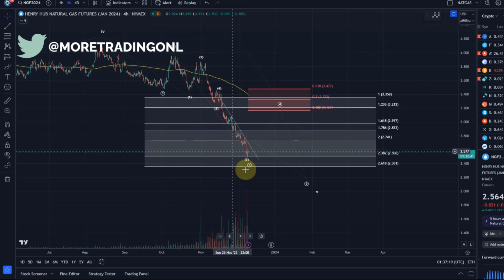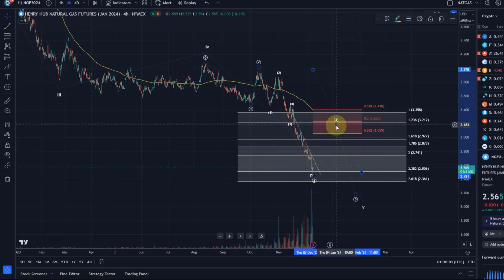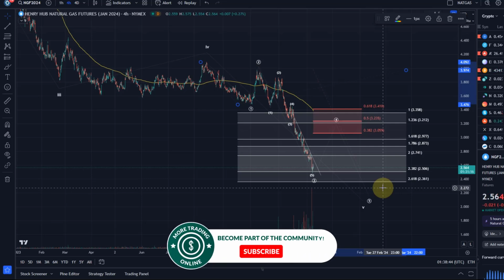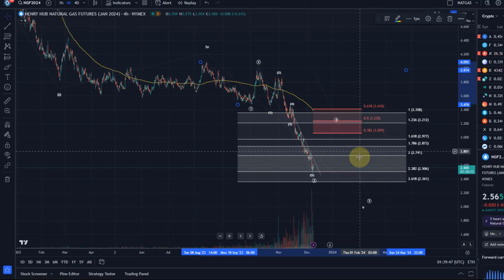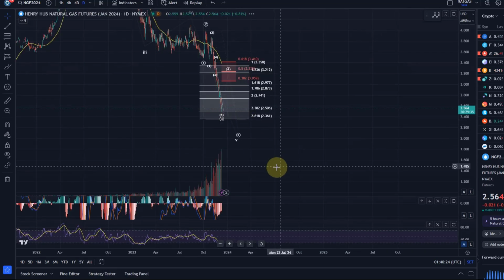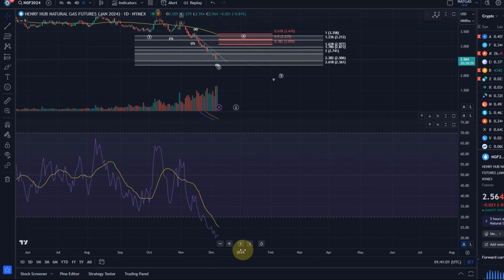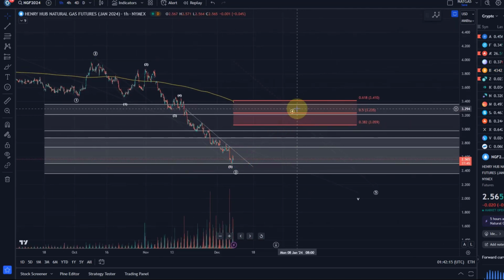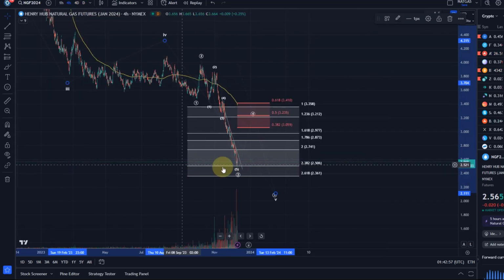Natgas Natural Gas Technical Analysis Today - Elliott Wave and Price News, Gas Price Prediction!